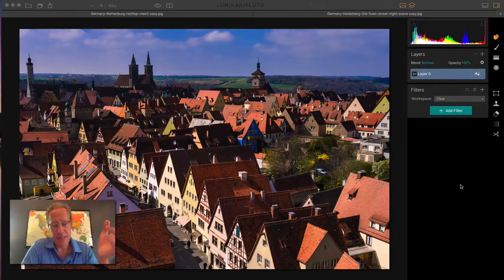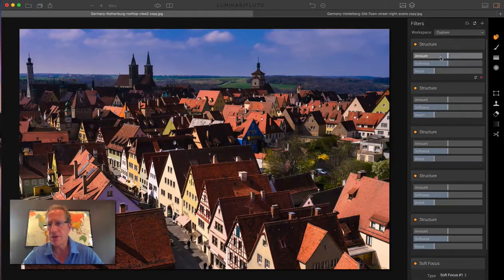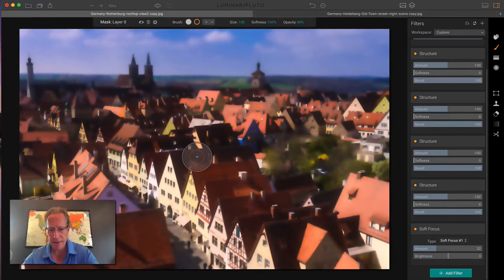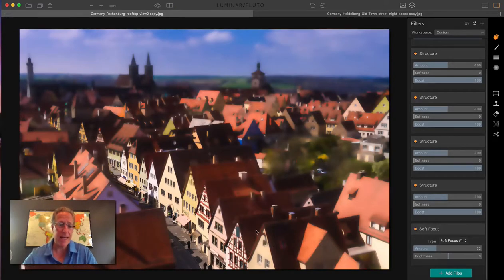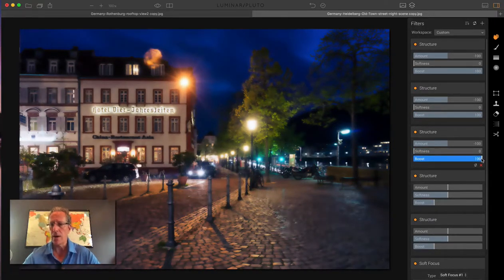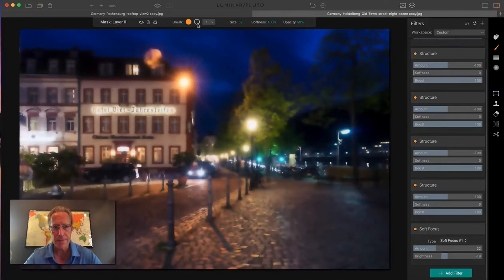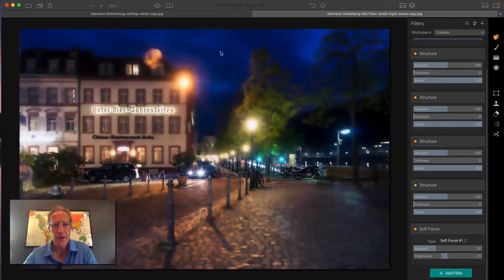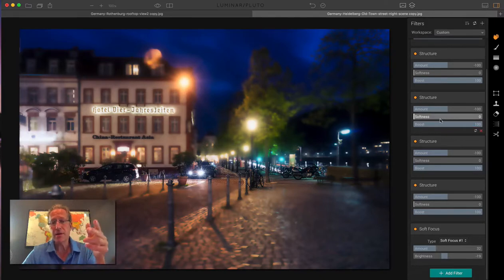Luminar Tip - Creating focus effects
Did you know you can create focus effects in Luminar? You can, and here's how to do it! Use this technique to simulate tilt-shift or other creative blur ideas. There's a lot you can do with this technique, from landscapes to portraits. Give it a try!